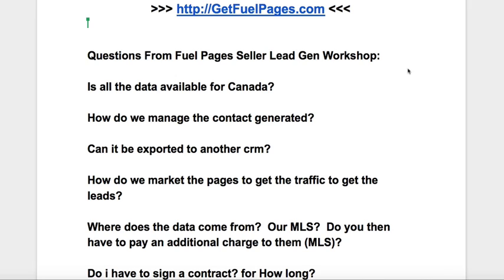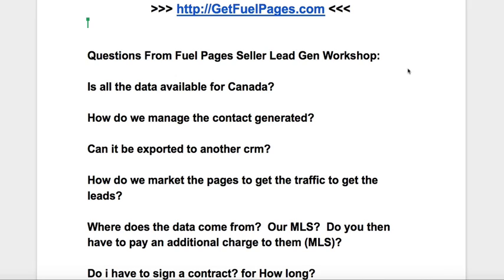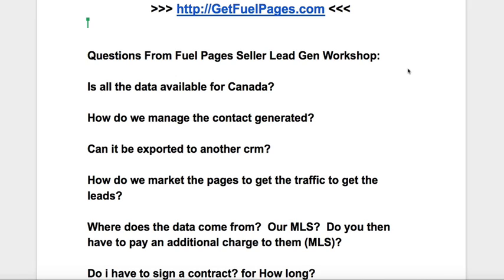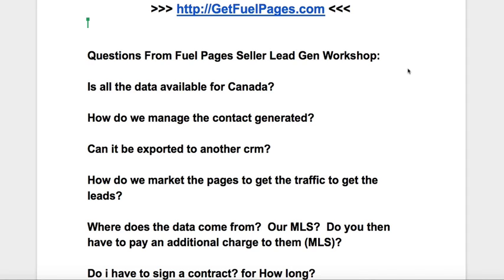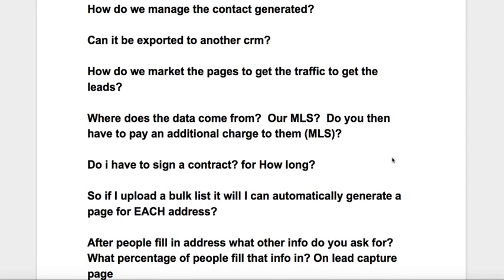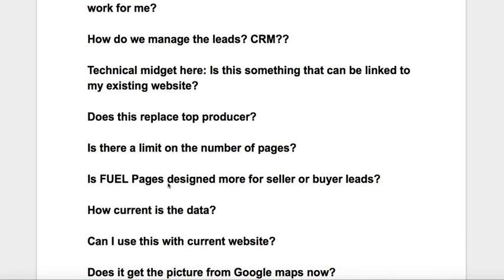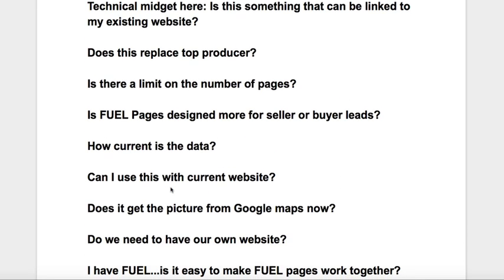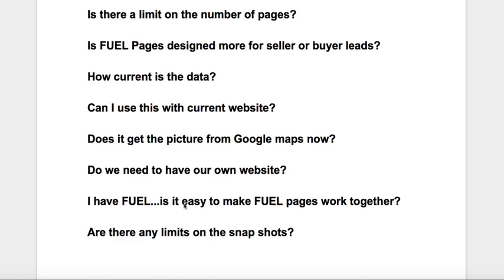Fuel Pages FAQ's